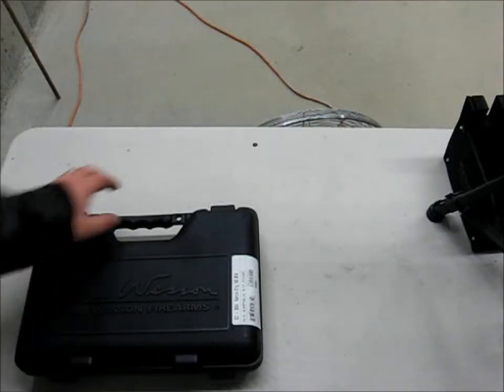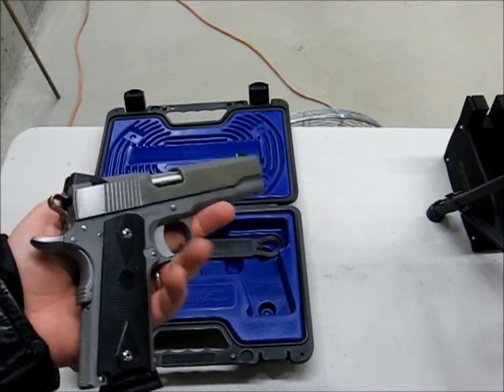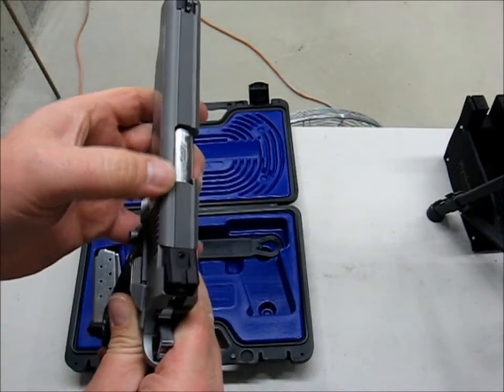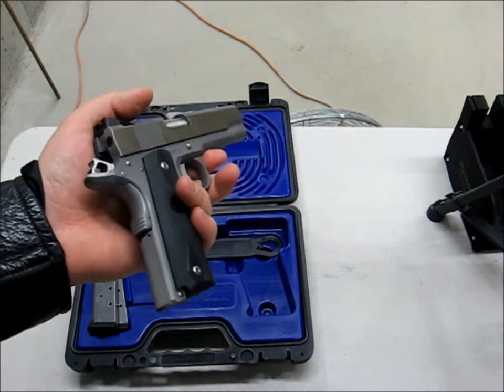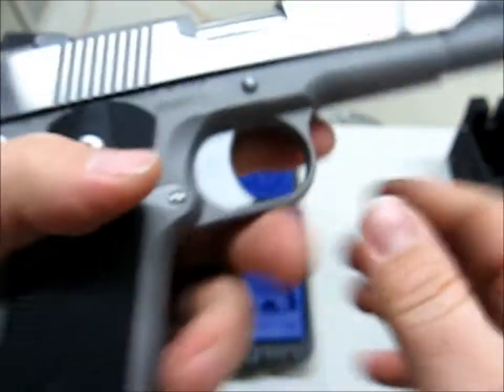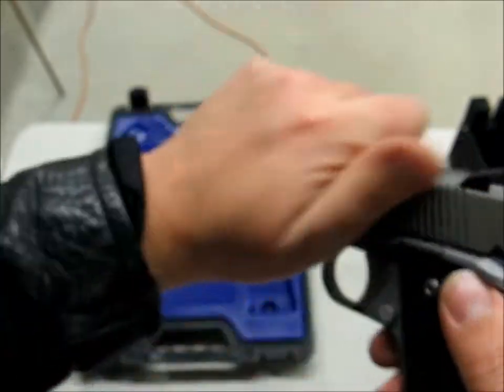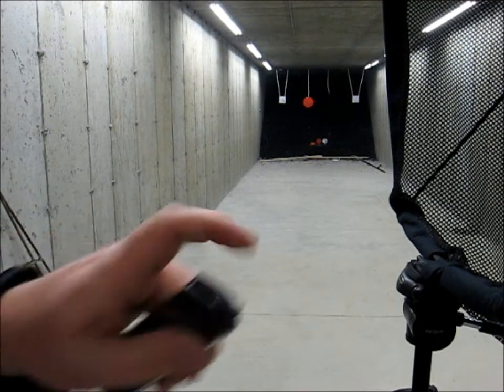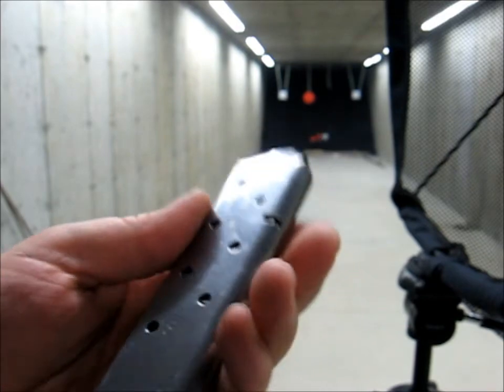Dan Wesson Heritage 1911 unboxing, overview and quick shoot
The RZ-45 "razorback" Heritage is probably the best 1911 for the money (over a grand, but only just). Made in New York, no MIM parts, Ed Brown guts, forged frame (since 2009 models), and lots of hand fitting. Absolutely excellent, particularly considering the price.